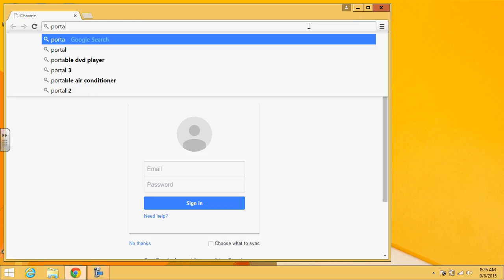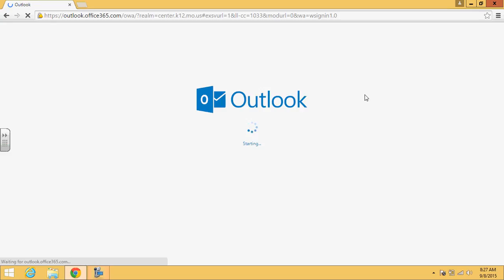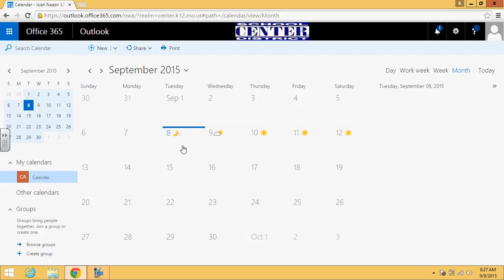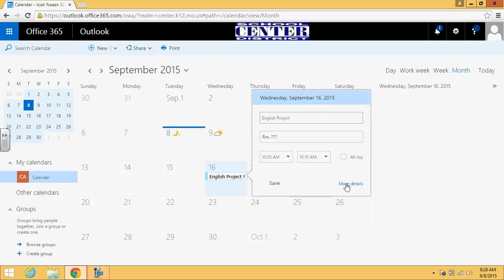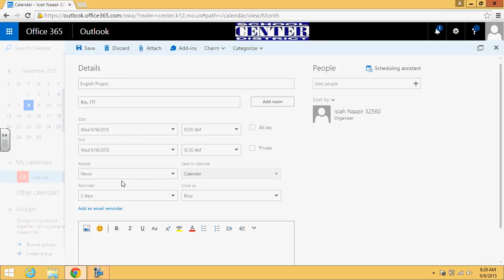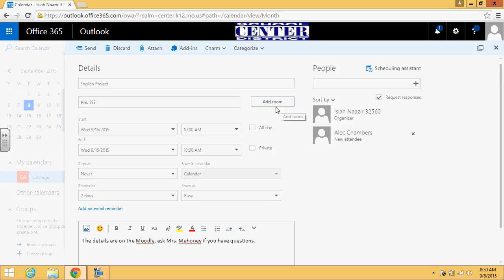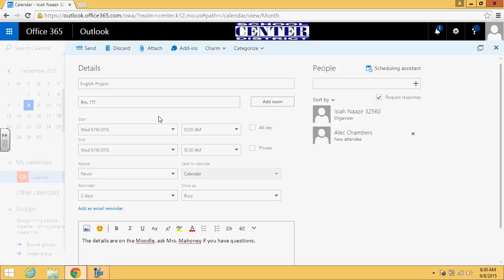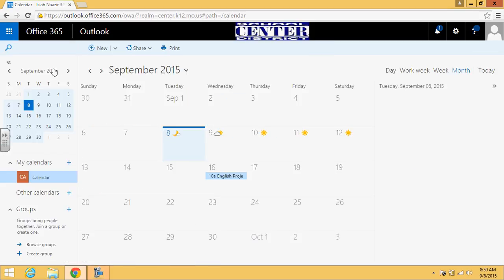Microsoft Calendar Tutorial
This video shows students who use Microsoft Outlook programs how to set up and use their calendar for things like homework, projects and tests.

Mr. Chambers is a teacher at Center High School in Kansas City, MO, a small but very successful public school.